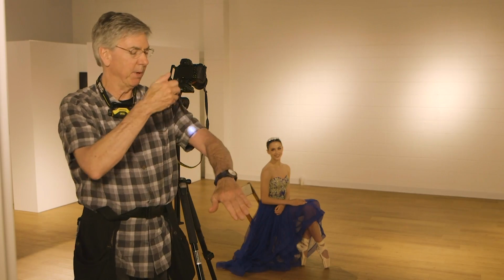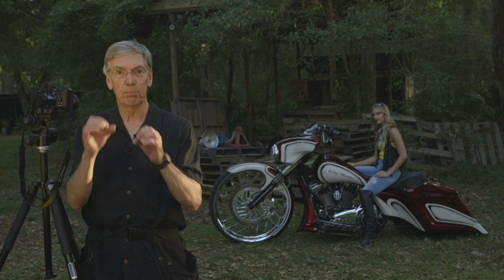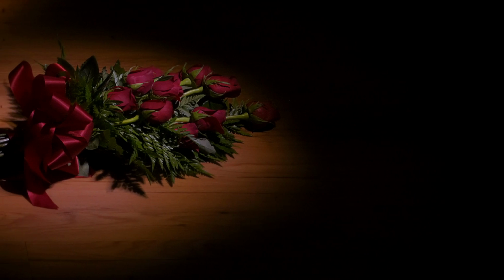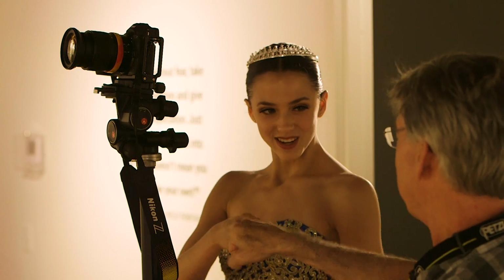Lightpainting: Macro, Models, and Outdoor Location Portraits with Dave Black | Class Trailer